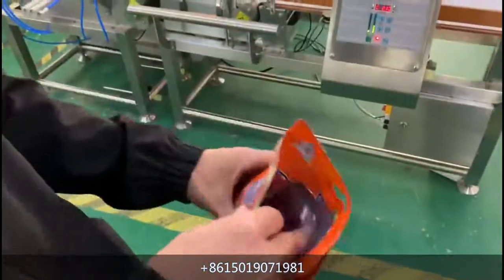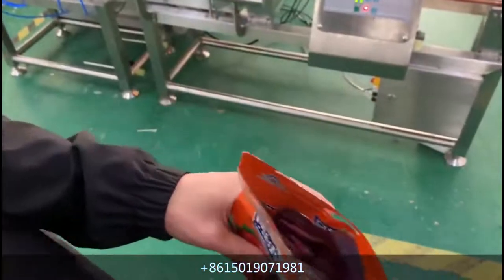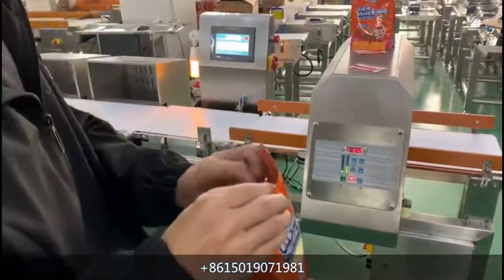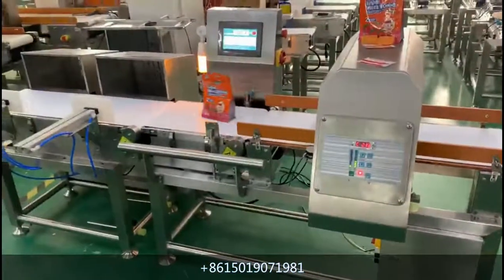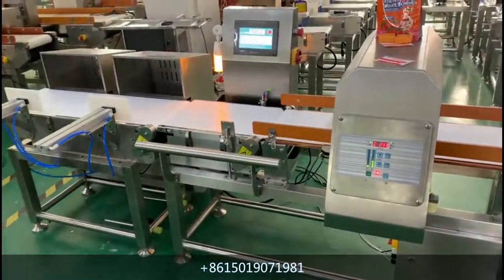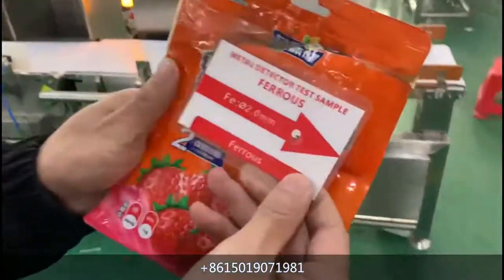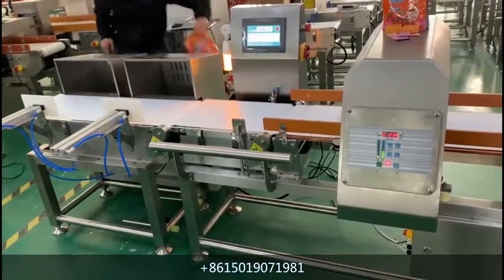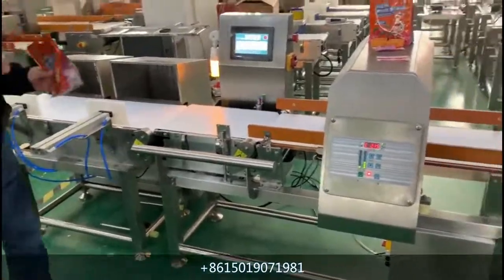我的作品20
Metal detector and checkweigher Combine in one unit, not only can check if Theres is any metal, Including ferrous, non-ferrous, stainless steel, but also can inspect if Theres some missing parts or surplus parts, So can keep the quality of products and quantity of products.

Be Practical, Innovative, Excellent & Win-Win

Sales manager

Patrick zhang

Company:Guangdong Chaoqiang Electronic Technology Co., Ltd

Addr: Liaobu Town, Dongguan City, Guangdong Province, China